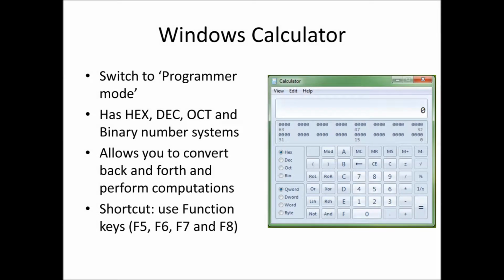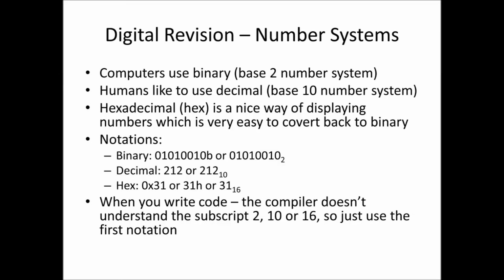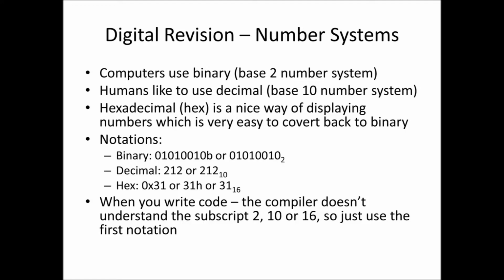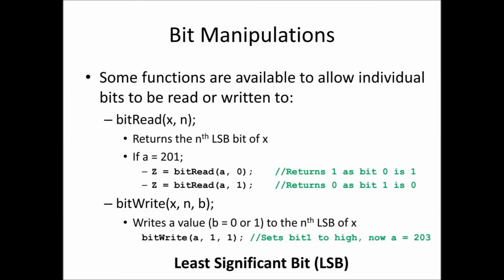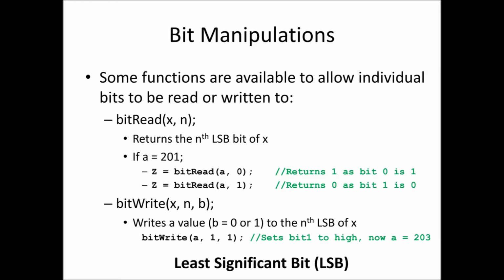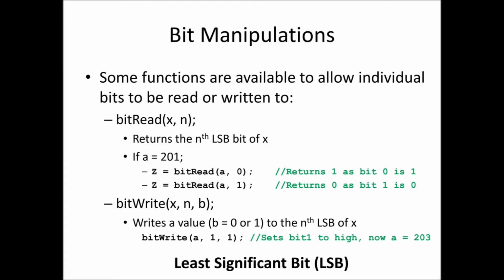2b Bits and Bytes